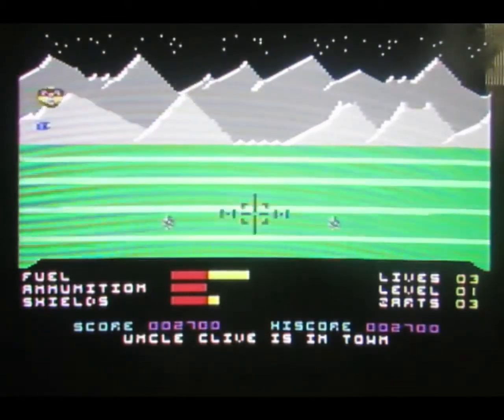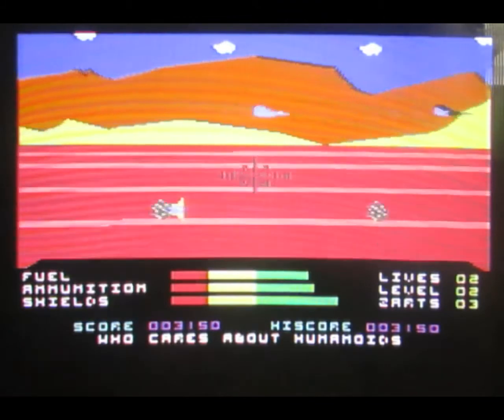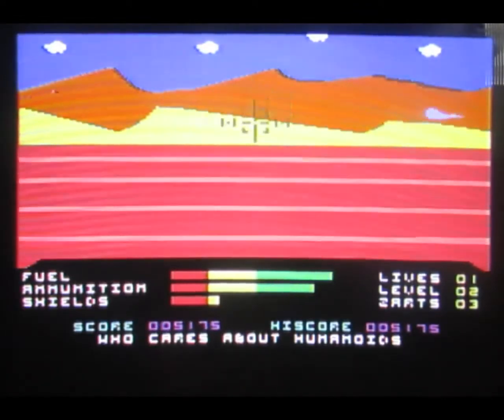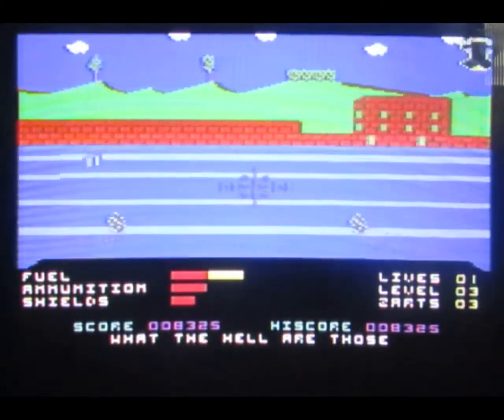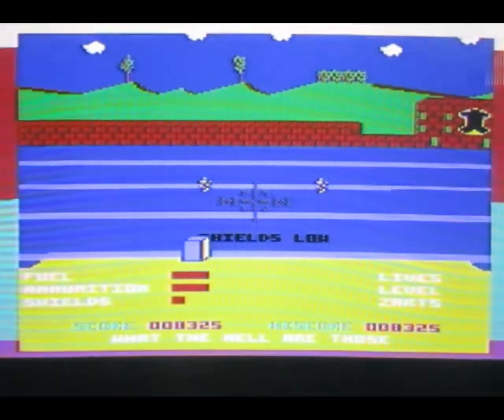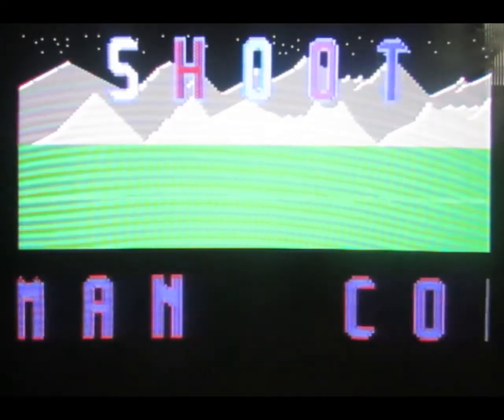COMMODORE 64 REVIEW SHOOT EM UP BUDGIE GAMES